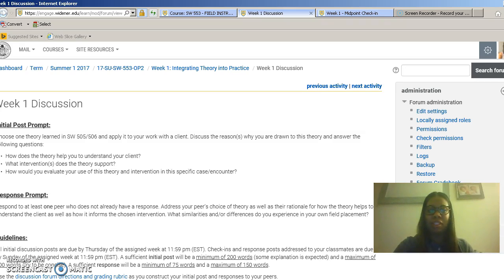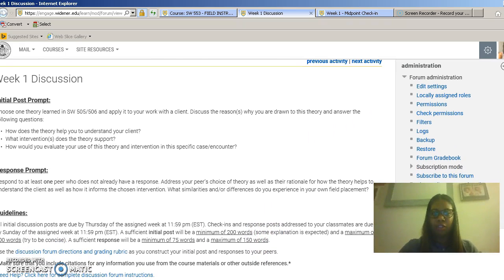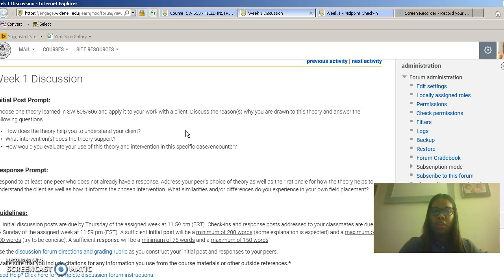Welcome to Week 1 (SW553)